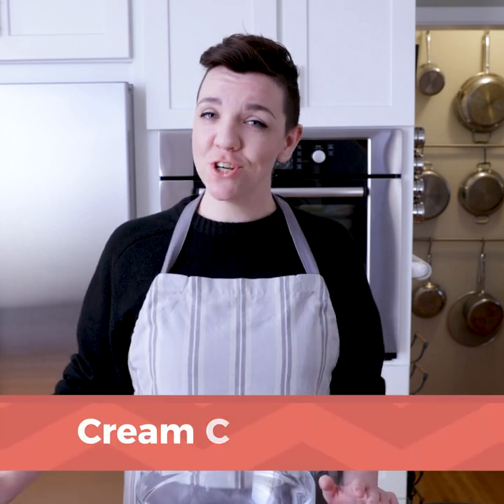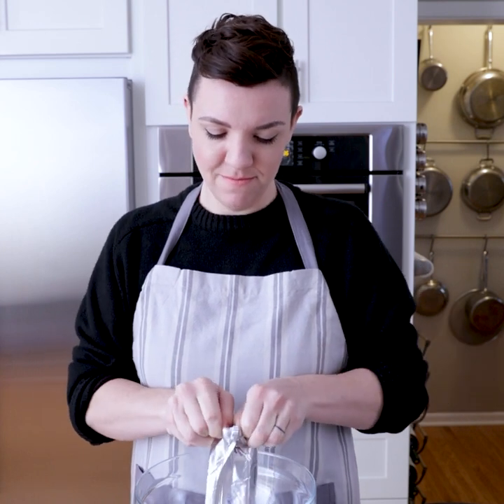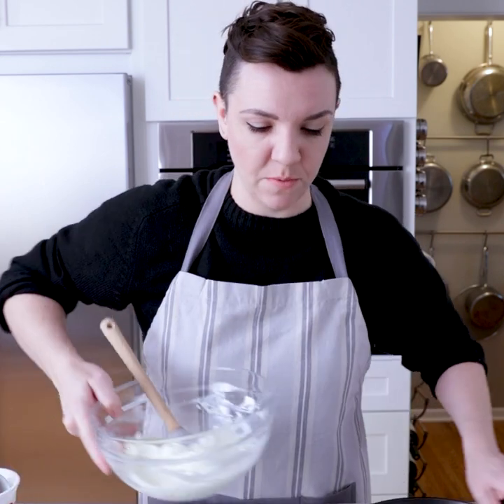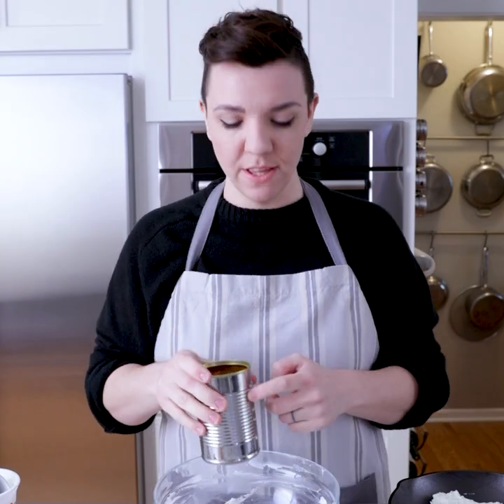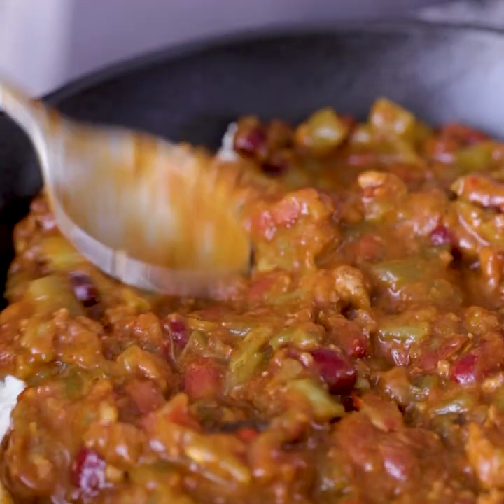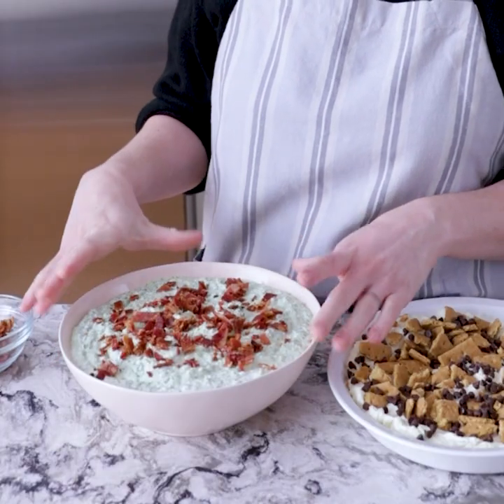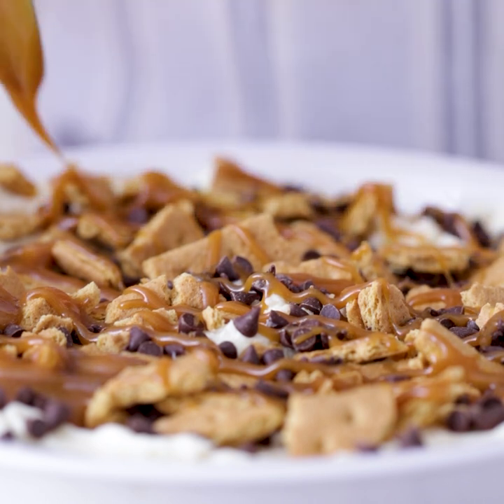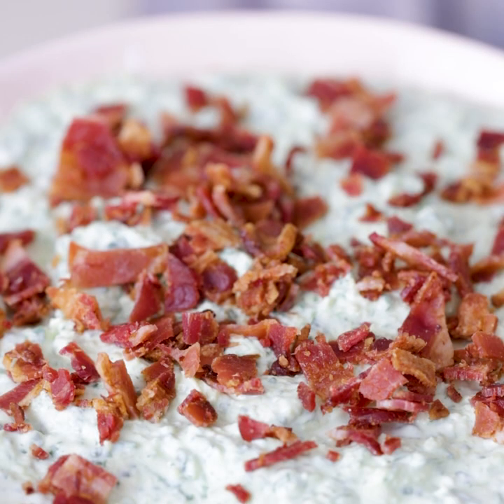Holiday Hacks—How to Transform a Block of Cream Cheese into Dip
Party season is in full swing, and that silvery block of cream cheese is here to save your appetizer table. Watch how an unassuming block of cream cheese can be turned into a warm and bubbly skillet dip, a tried-and-true artichoke and spinach dip and a sweet inside-out cannoli dip. Because, is it even a party without a good dip?

For even more ways to transform a block of cream cheese into a yummy dip,